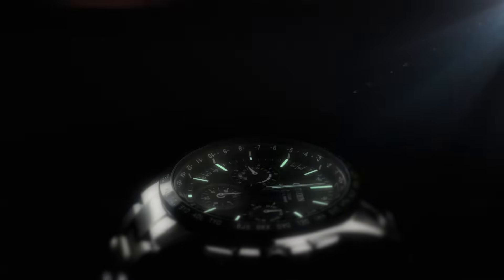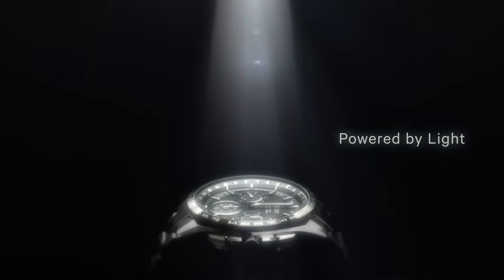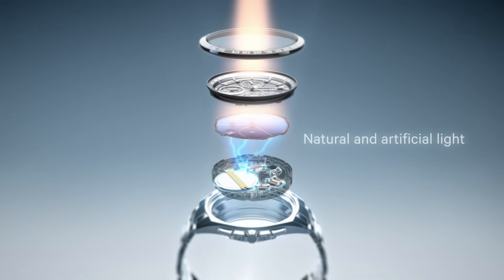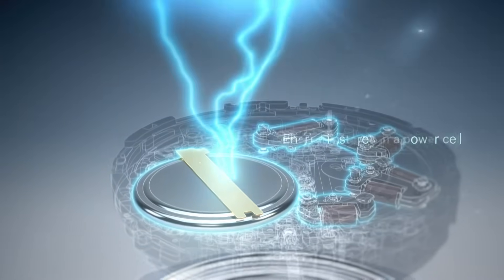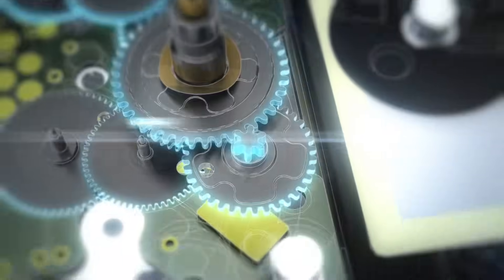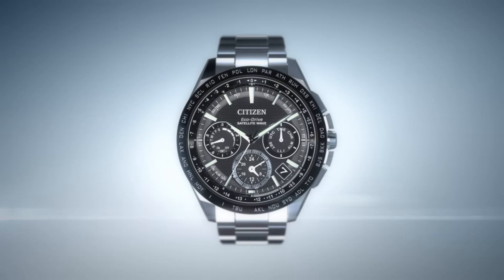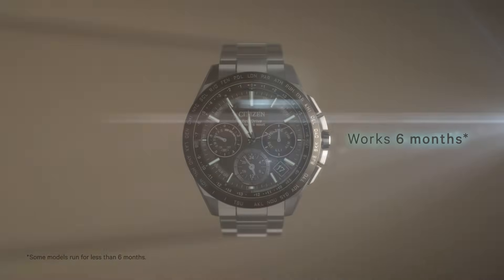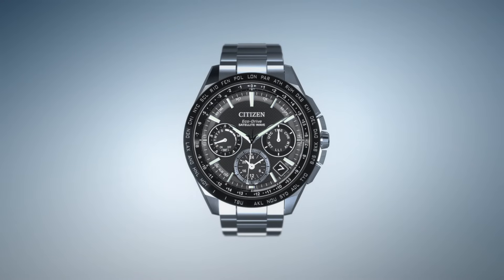Eco-Drive How It Works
CITIZEN “Eco-Drive” can generate power from any light source, artificial, natural and even dim light to keep watches running without ever replacing batteries.